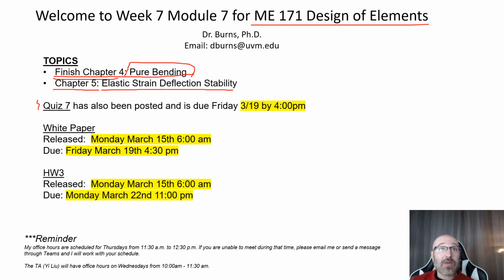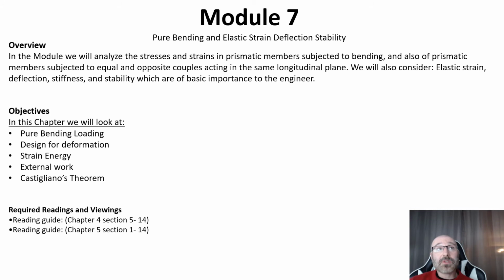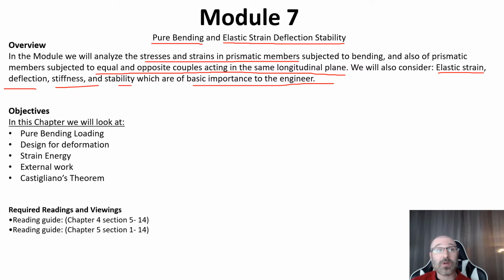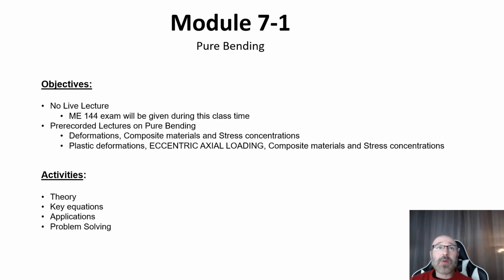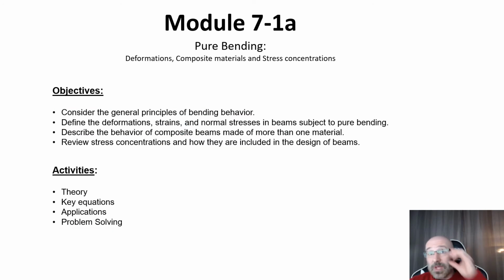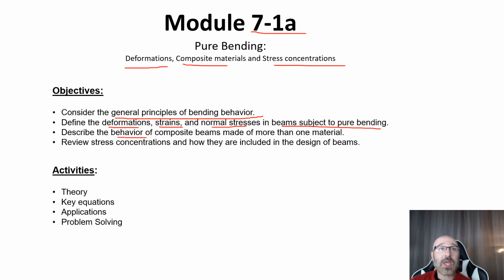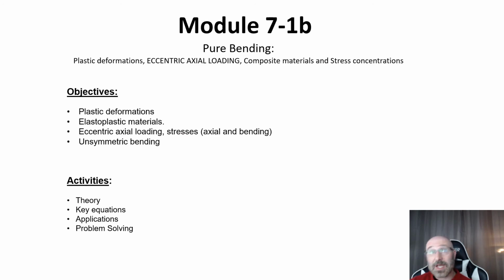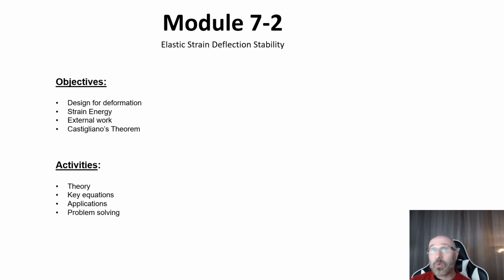ME 2310 module 7 Lecture overview